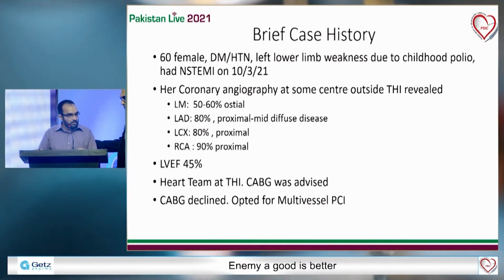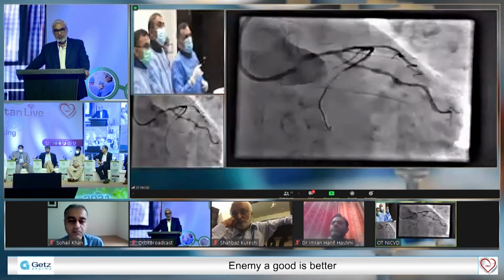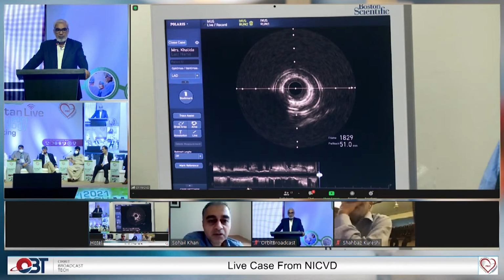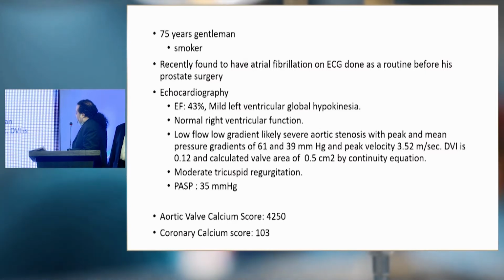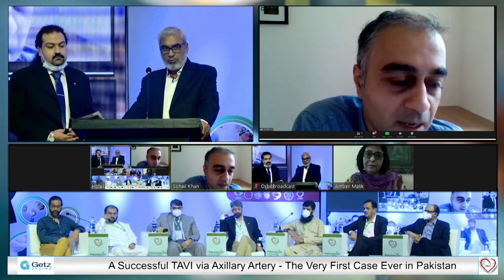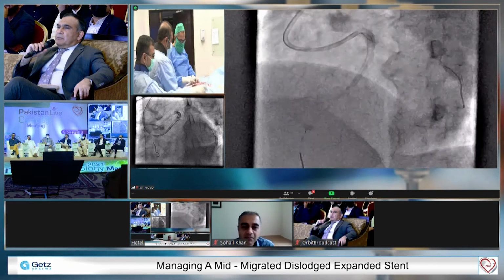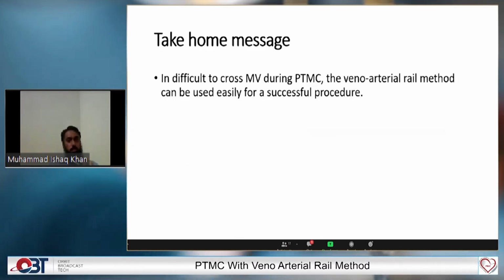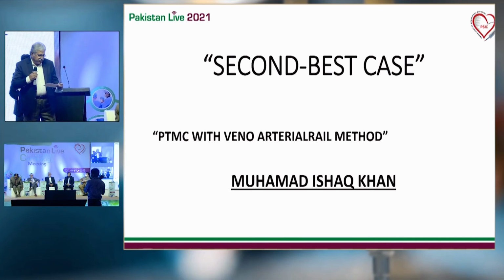Session 13 - Fellows case corner III